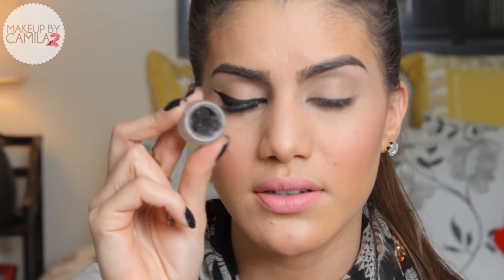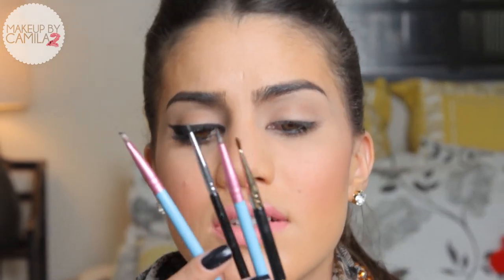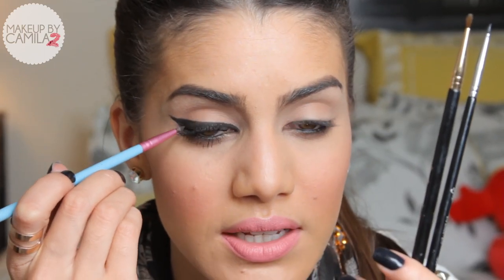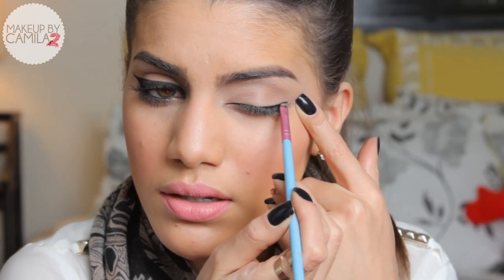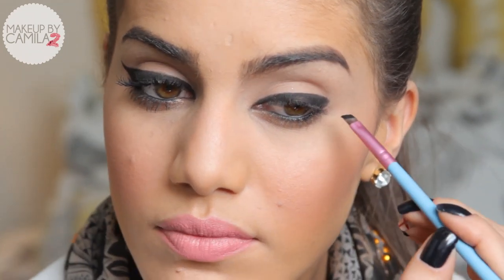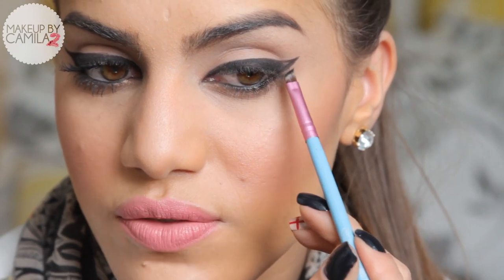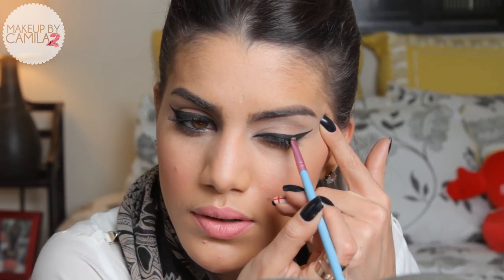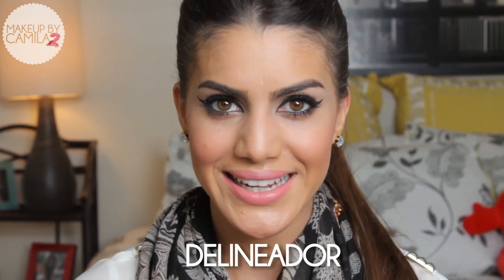Cat Eye Eyeliner by Camila Coelho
Products Used:
Gel Liner- Maite Cosmetics Creme Liner in Onyx
Brush- Sigma Small Angle (E65)
Mascara-
L'Oreal Voluminous Million Lashes in Carbon Black

Other Products Recommended:
Gel Liner- MAC Fluidline in Blacktrack
Brush- Sigma Eye Liner (E05)
Brush- Sigma Small Eye Liner (E10)
Brush- Sigma Eye Liner (E11)